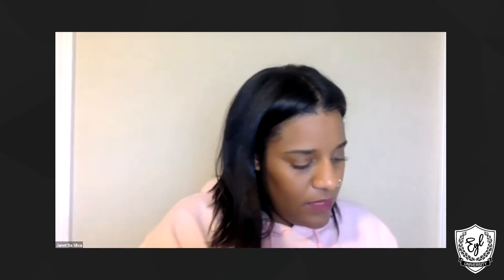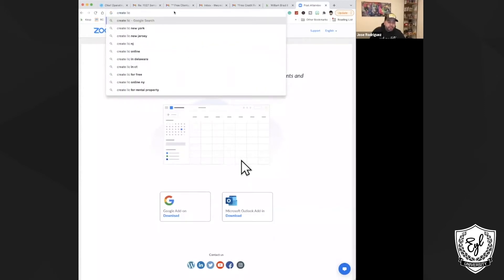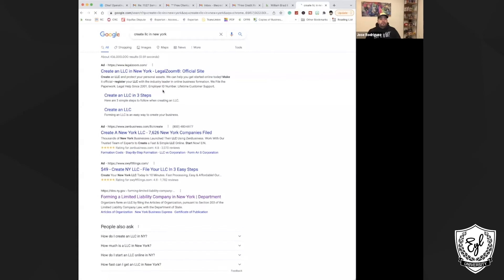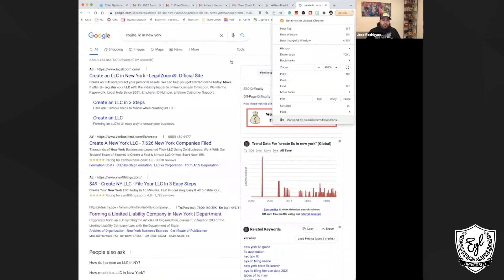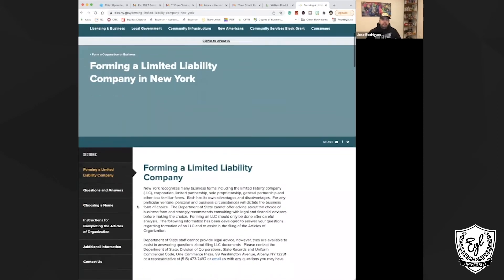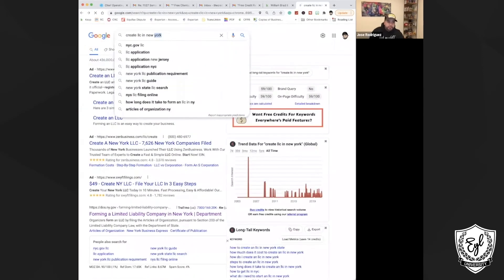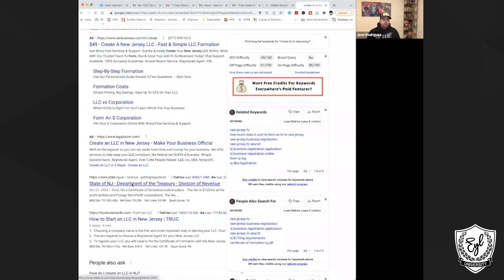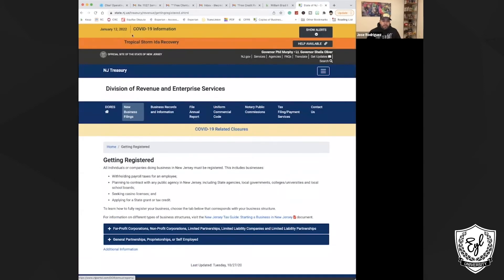Create Your LLC Today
In this clip Jose Rodriquez aka The Credit Dude talks about the steps to set up a LLC for your business.